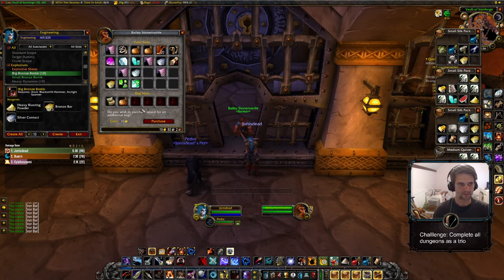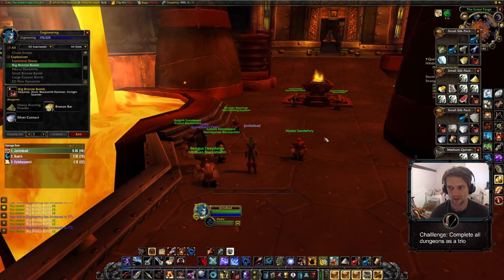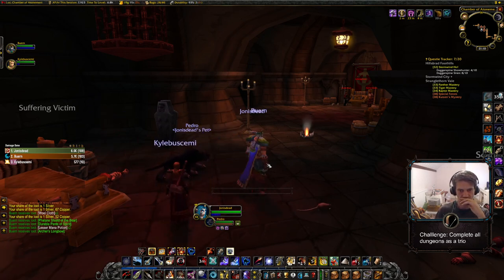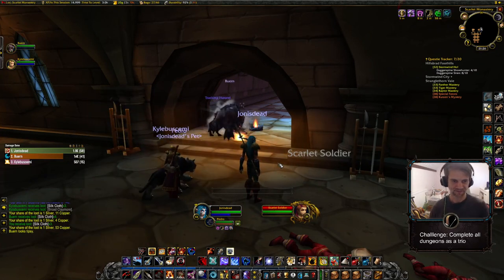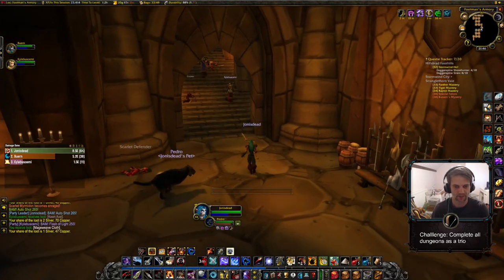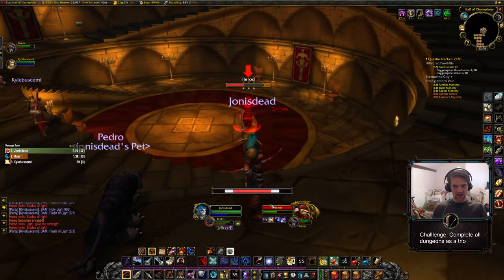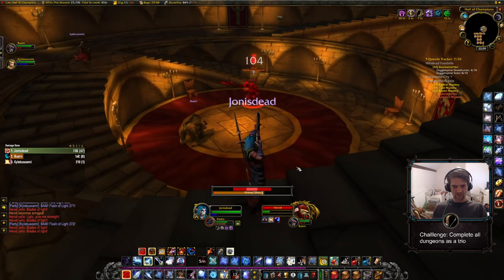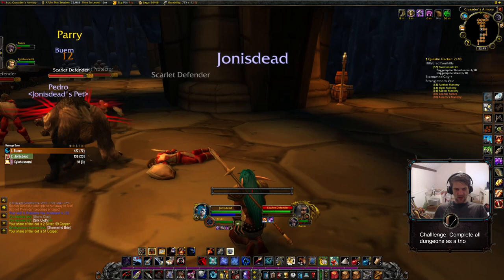Scarlet Monastery Armoury